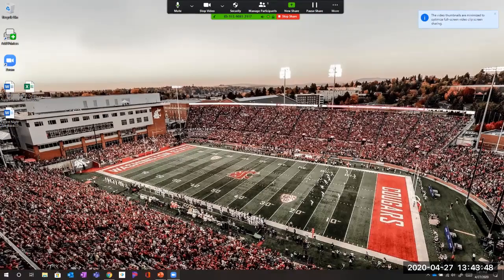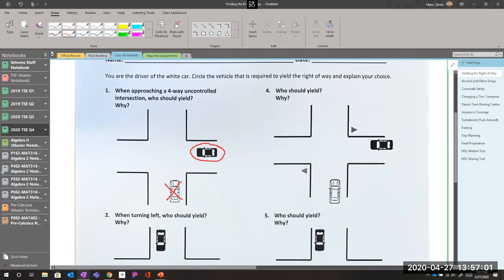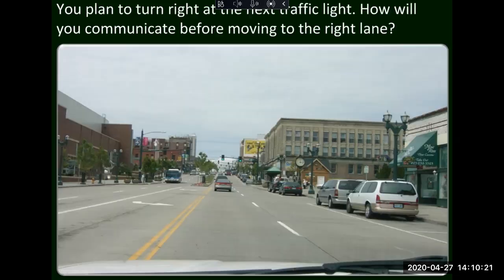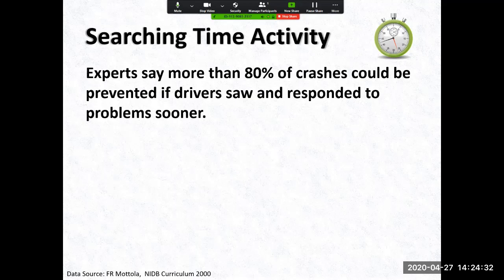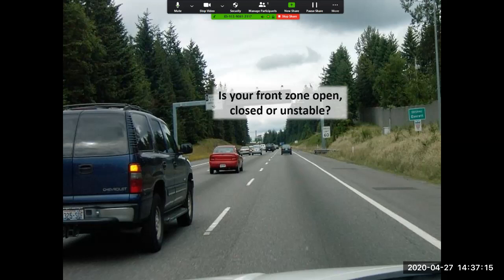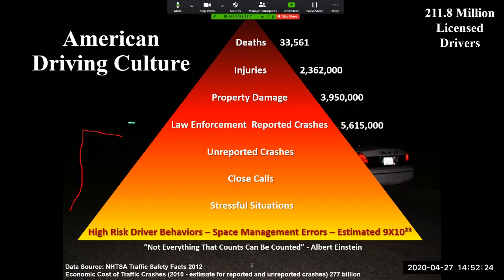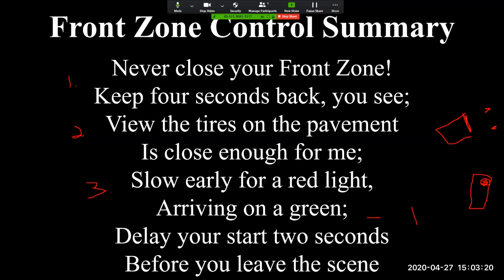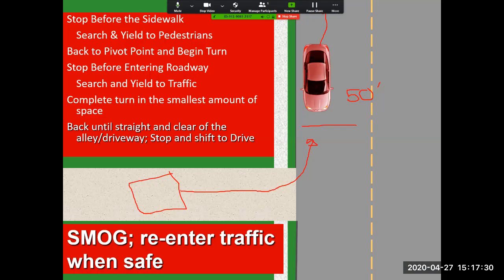TSE Module 2